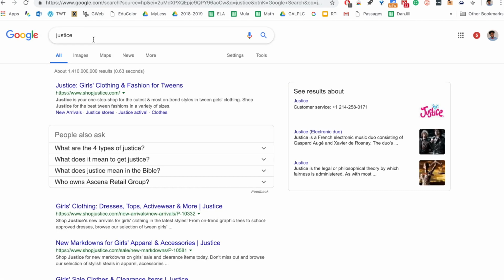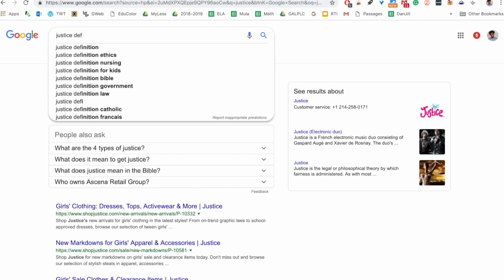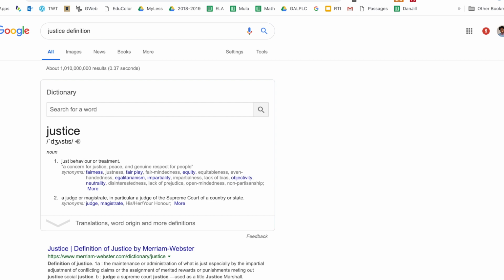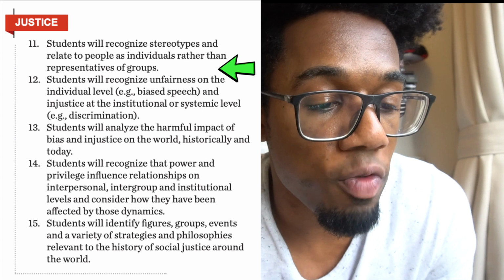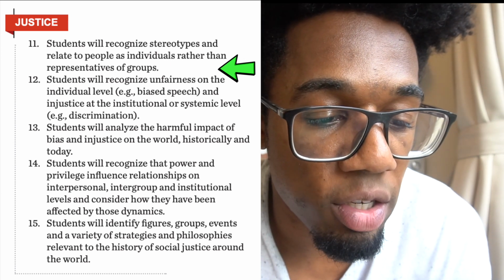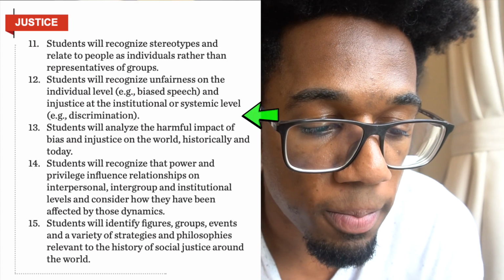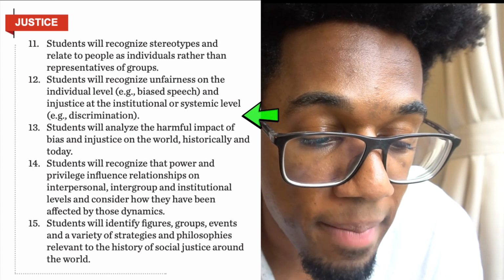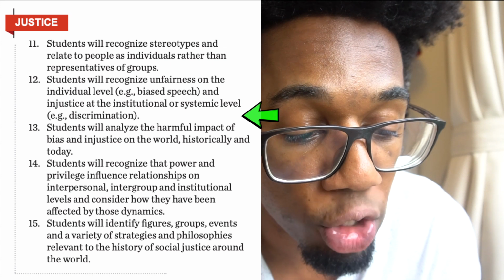Social Justice Anchor Standard | Unpacking Justice | Education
In this video I unpack the Teaching Tolerance Anchor Standard -Justice. We dig a little deeper on the meaning of Justice and what students should be thinking about when Justice is presented in the classroom. It is important that students are allowed to find these definitions on their own through inquiry. Teachers also need to make sure that specific words like discrimination, prejudice, and stereos are all discussed and used throughout this work.

Note: APS (Association for Psychology Science) 2015 did this research. Educators are not only from Duke University, they are also from 1Western Washington University and University of Washington.